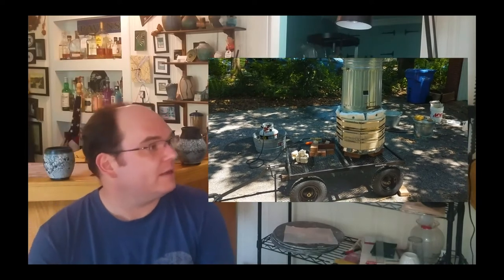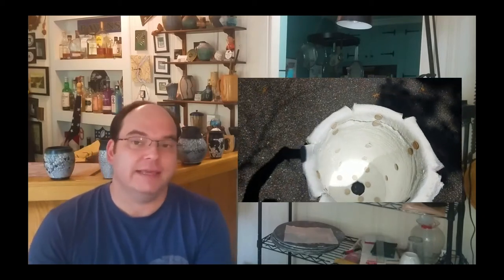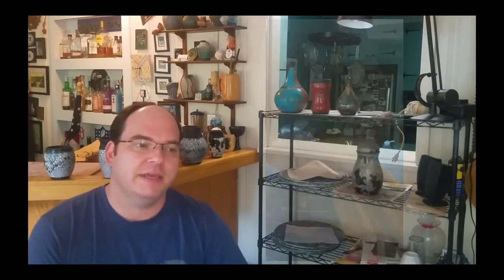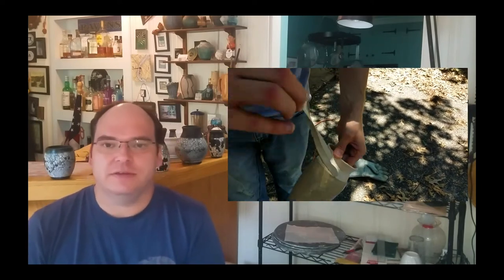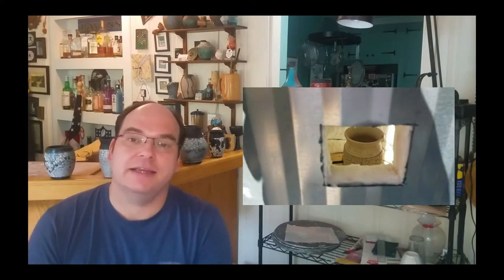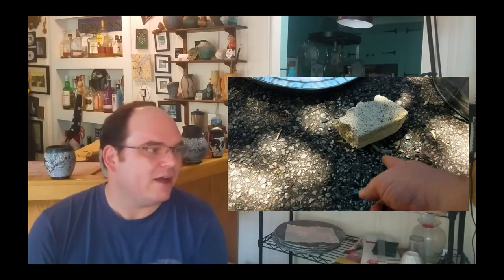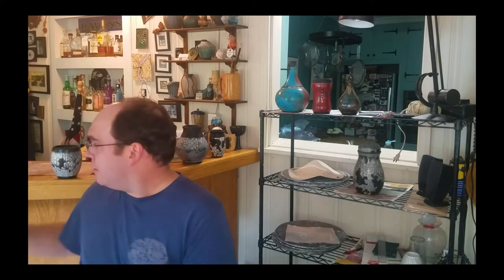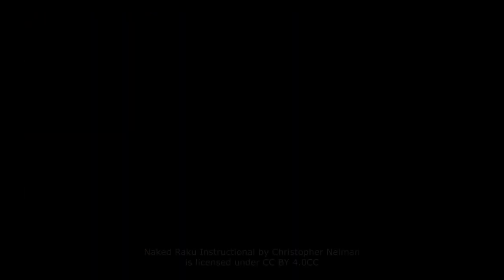Naked Raku with Chris Neiman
RiverArts Clay Studio potter Chris Neiman returns with a Skills Share video. Watch, marvel, and learn!

Visit Chestertown RiverArts at Community.ChestertownRiverArts.org.

Tag us on your social media accounts to show us what you're doing!